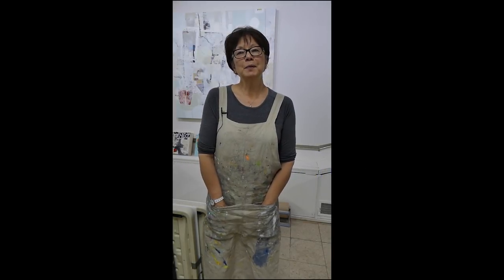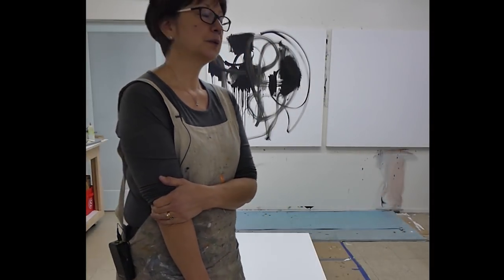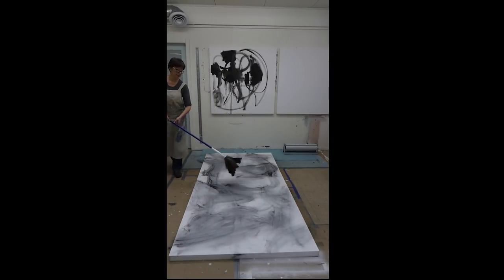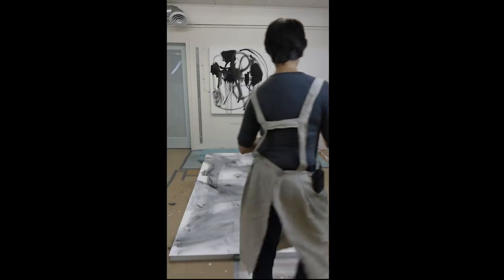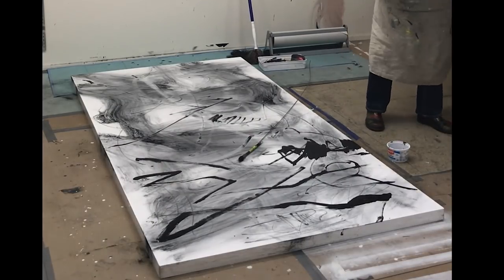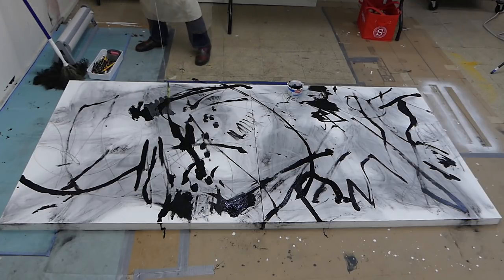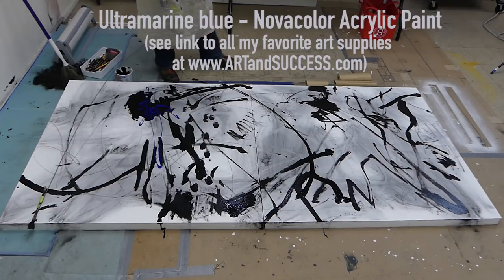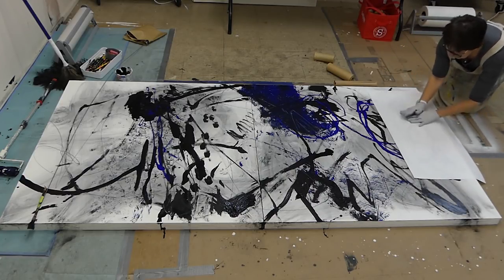047 - Pamela Caughey - ABSTRACT Acrylic PAINTING Techniques LARGE Scale - PLAY - FUN - Part I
IN THIS VIDEO: I am using acrylics to start a new large scale painting - two 48x48in panels that have been gessoed. I share my process of how I PLAY and have FUN using lots of great handmade painting tools, in the early stages of the painting process. I explore drippy paint, graphite powder and monoprinting in this video. This is Part I of a new series! Further in the series, I will be painting over these panels with cold wax and oils.